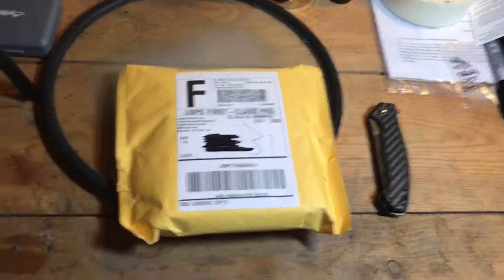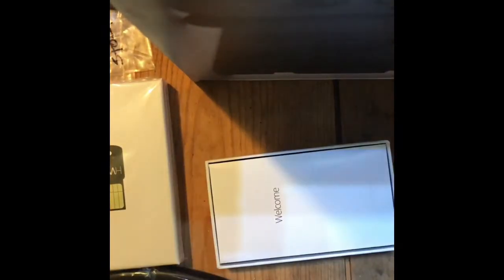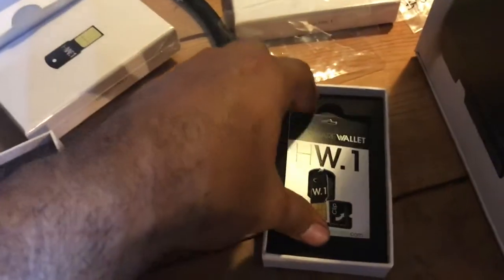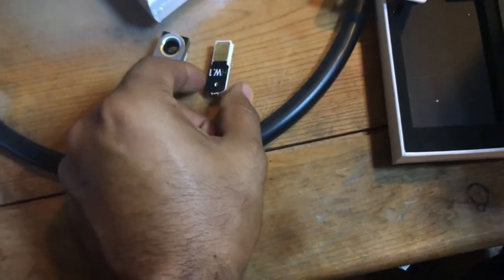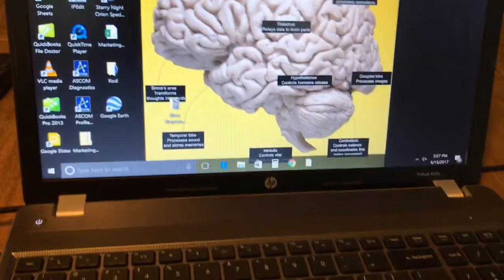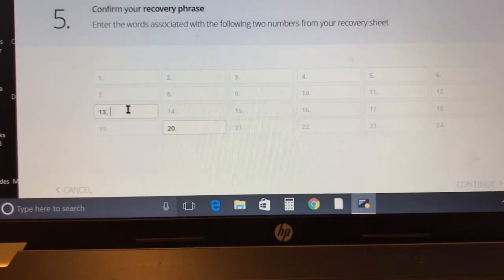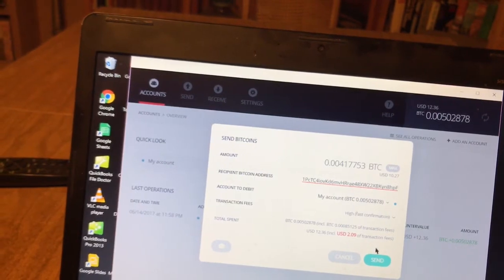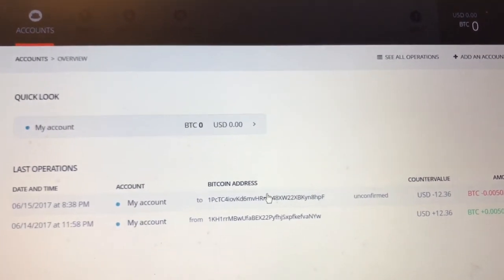Ledger Nano HW.1 Bitcoin Wallet Review & Setup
How to install your new ledger nano hw1 hardware wallet. Tutorial on how to send and receive bitcoin.